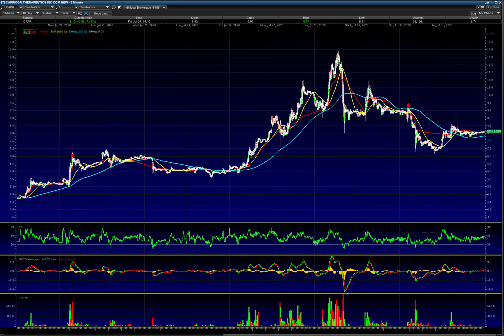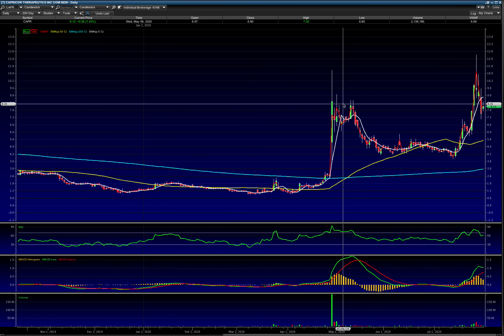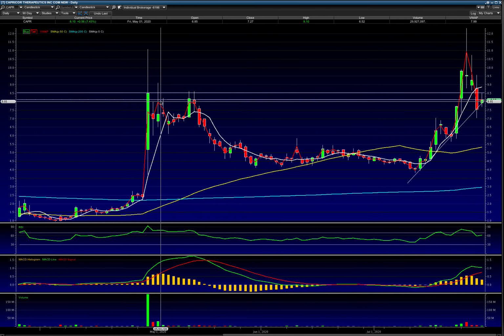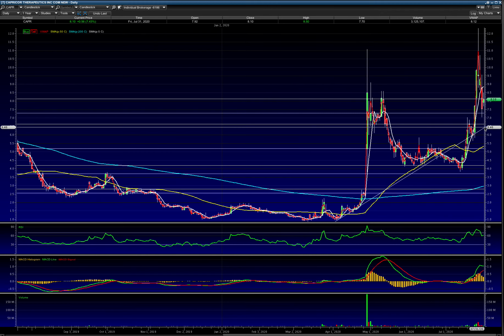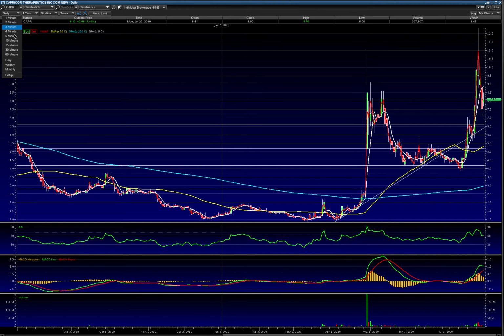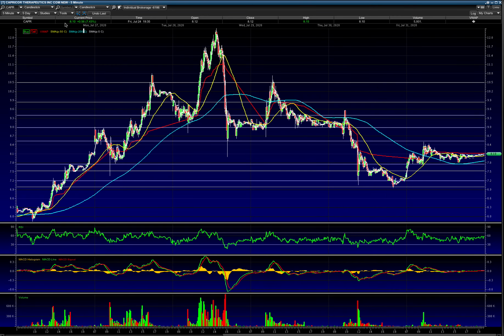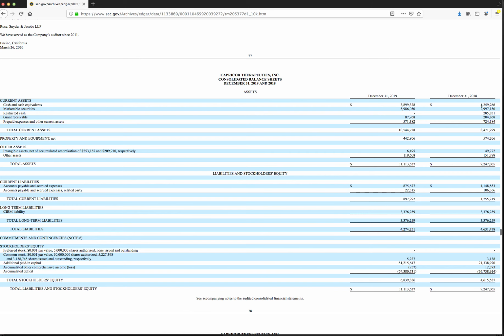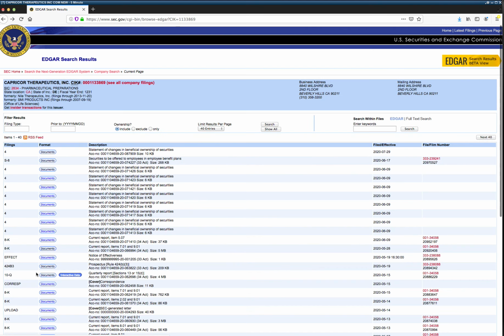CAPR / Capricor Therapeutics Stock Analysis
Resistance Levels/ Pt's

8.50, 9.00, 9.40, 9.80, 10.20, 10.50, 11.00, 11.65, 12, 13

Support Levels / Loads

8, 7.75, 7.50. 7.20, 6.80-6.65, 6, 5.20, 4.75, 4.20, 3.70